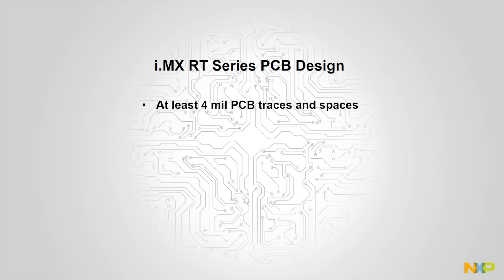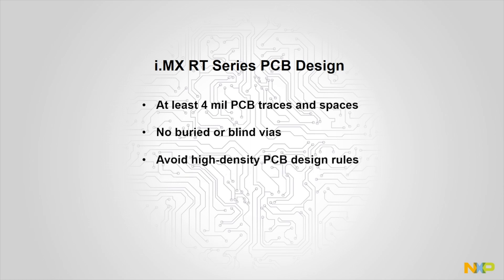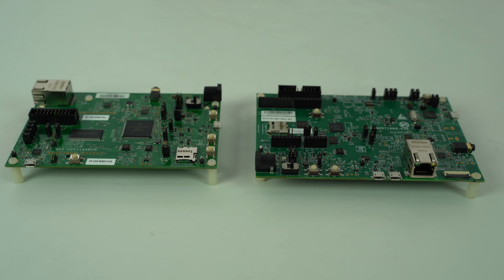PCB design with i MX RT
Learn how the i.MX RT crossover processors can significantly simplify PCB design for engineers.